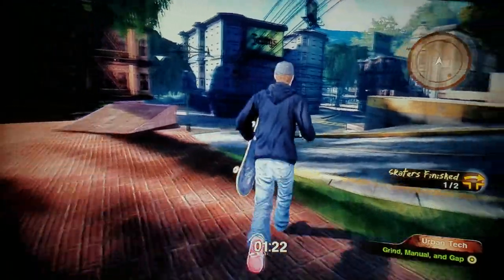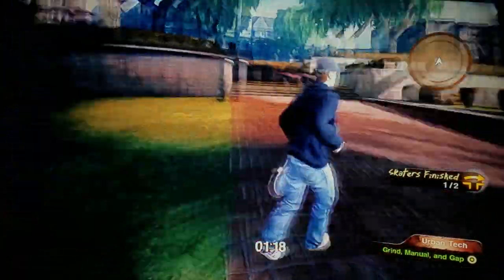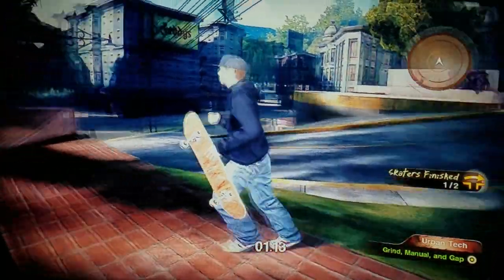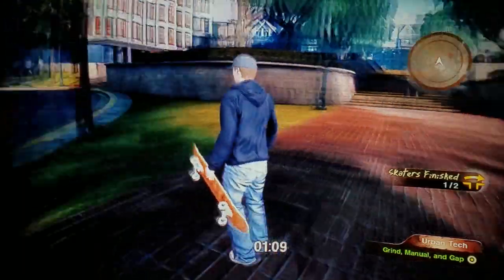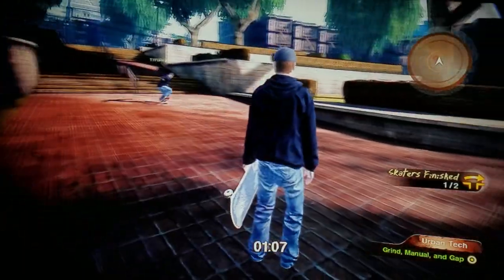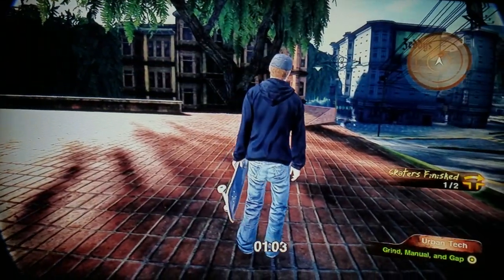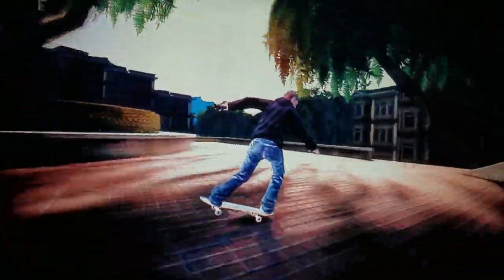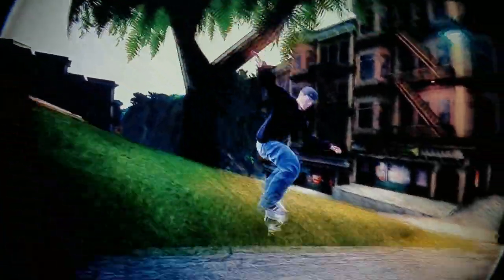Skate 2 - Urban Tech